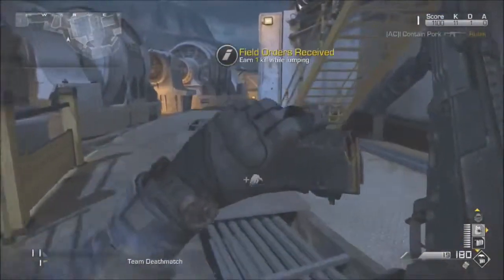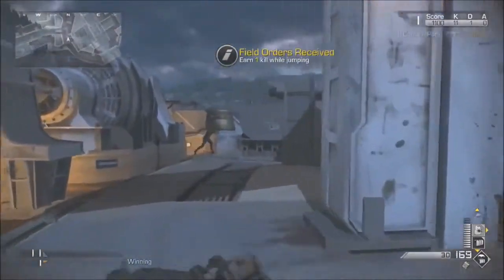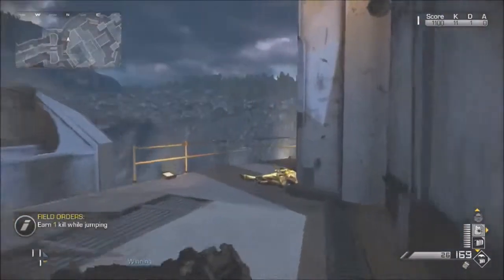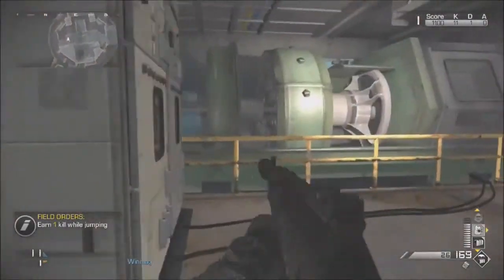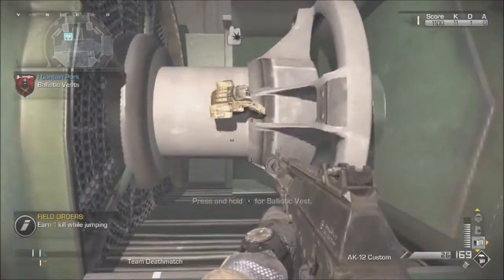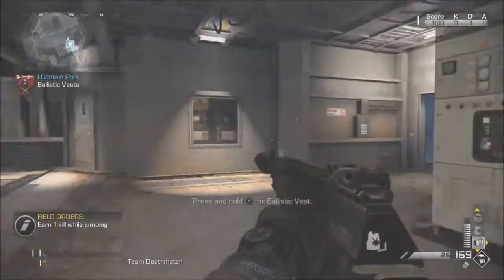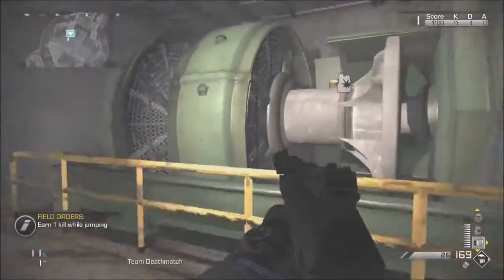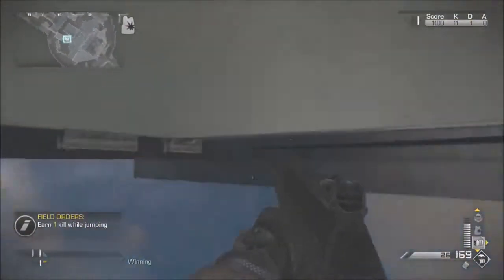COD Ghosts Glitches New Wallbreach on Behemoth Online